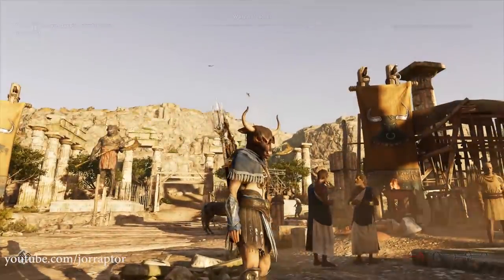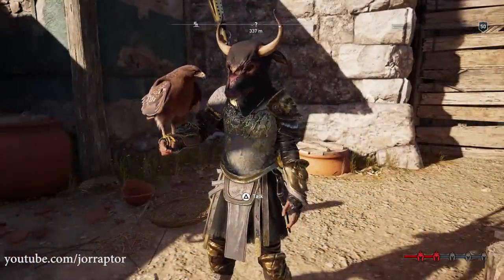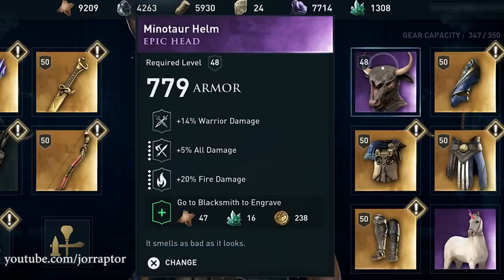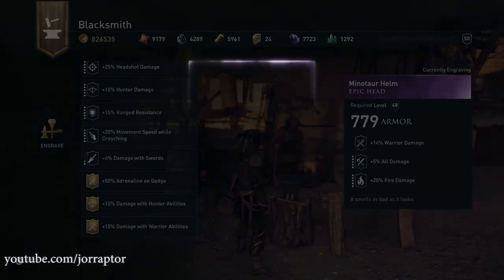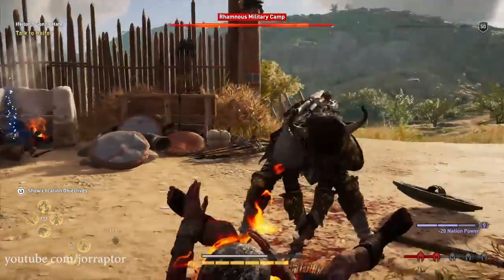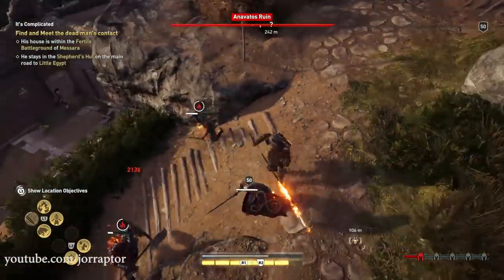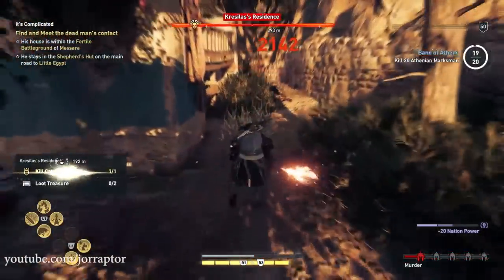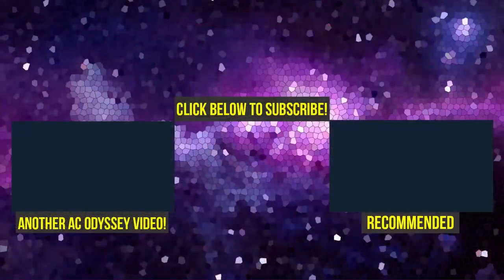Assassin's Creed Odyssey Secret Armor - Minotaur Helm HOW TO GET IT (AC Odyssey Armor)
Assassin's Creed Odyssey armor includes Minotaur Helm. Not Assassin's Creed Odyssey best Armor (AC Odyssey tips and tricks)

Assassin's Creed Odyssey Best Weapons YOU CAN GET EARLY In The Game (AC Odyssey Best Weapons)

Assassin's Creed Odyssey Best Armor - Athenian War Hero Set HOW TO GET IT (AC Odyssey Best Armor)

Assassin's Creed Odyssey Trailer SHOWS HUGE Trial of the Gods Style Boss & More (AC Odyssey Trailer)

Assassin's Creed Odyssey GET A HEAD START With This Free Pack & More New Info (AC Odyssey Gameplay)